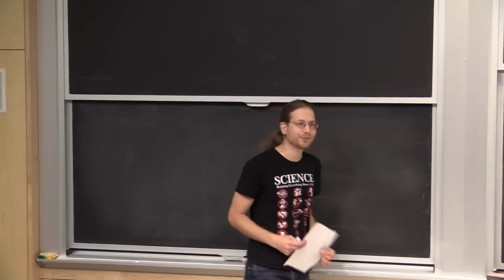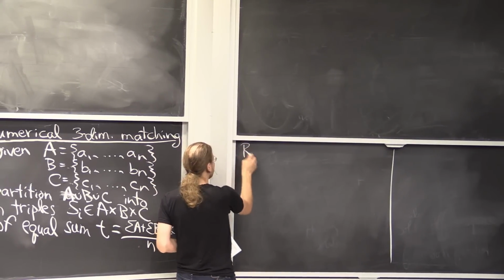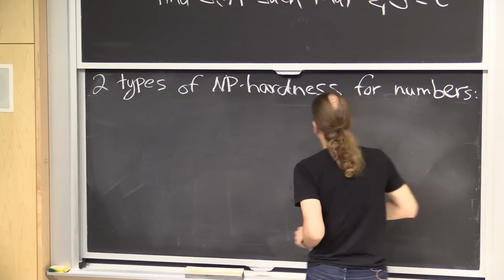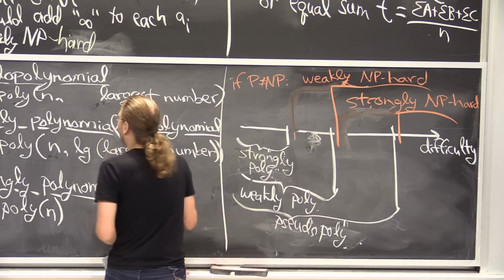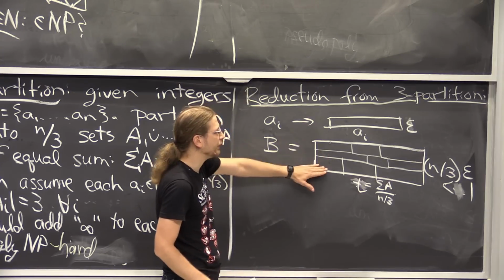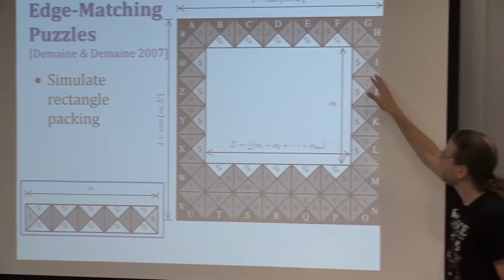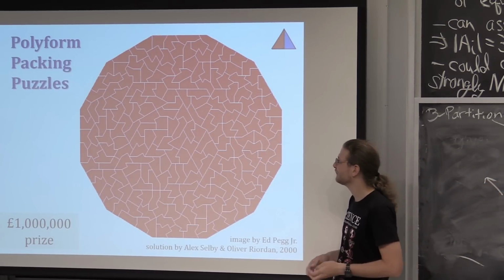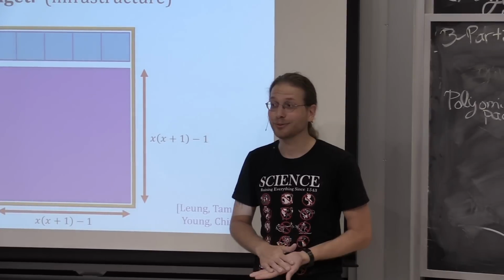2. 3-Partition I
In this lecture, Professor Demaine introduces the concept of 3-partition and its many variations, a starting point for NP-hardness reductions. Weak and strong NP-hardness proofs are seen in the context of other examples.